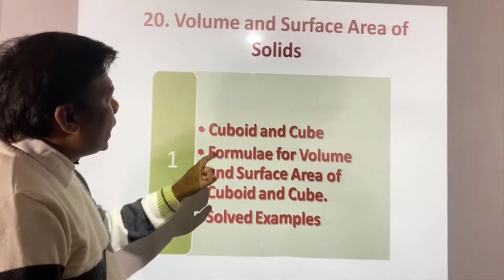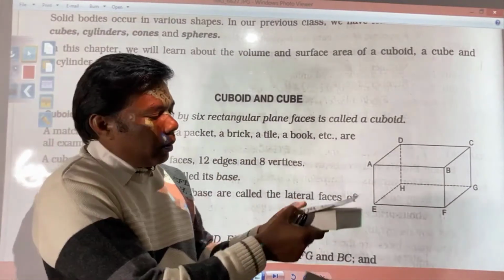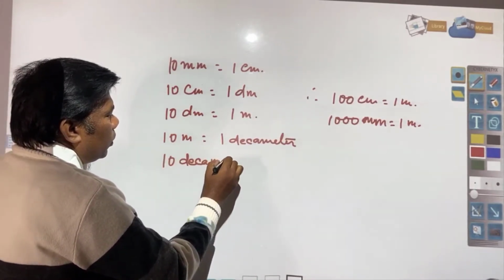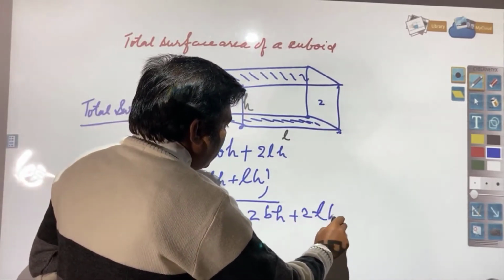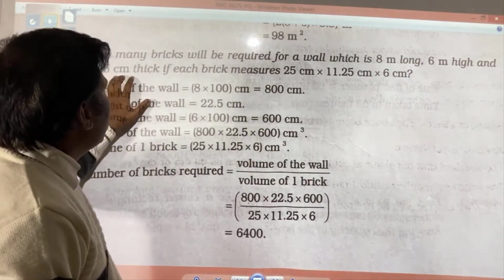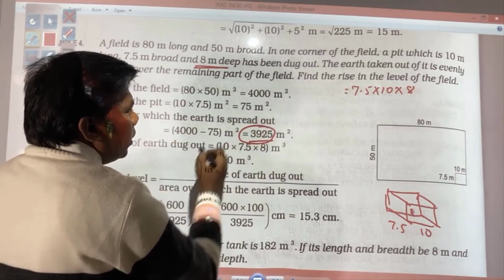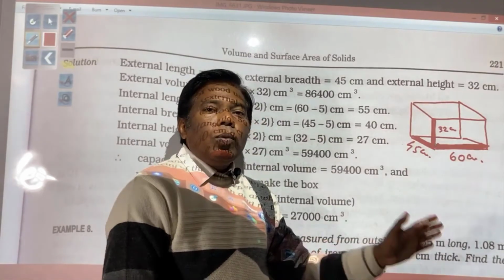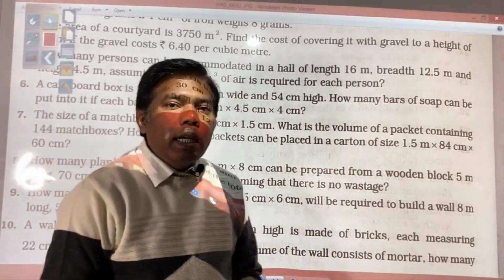Class 8th Maths Part 39 SURFACE AREA AND VOLUME OF A CUBE AND CUBOID